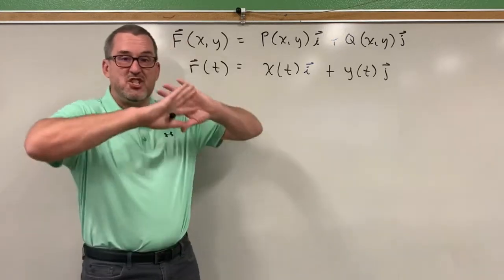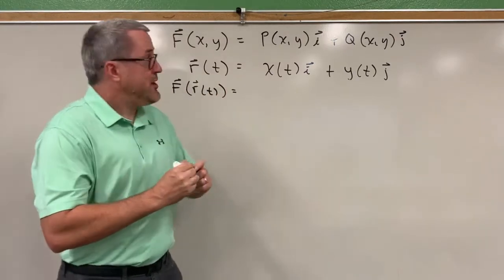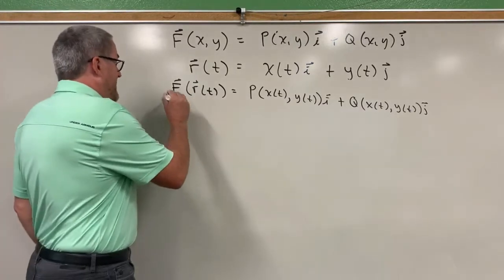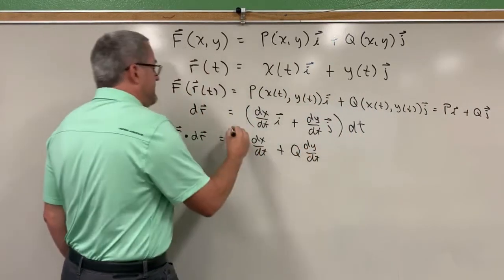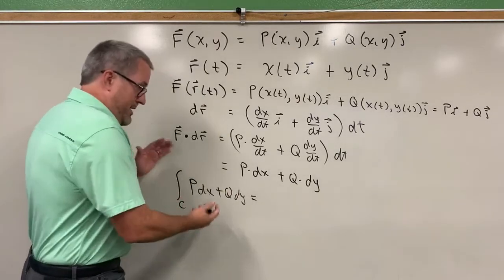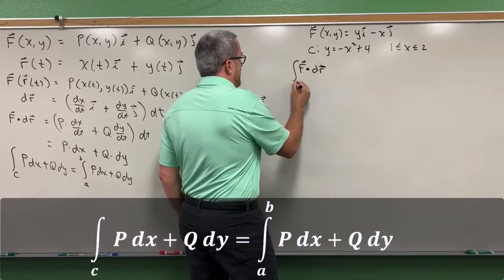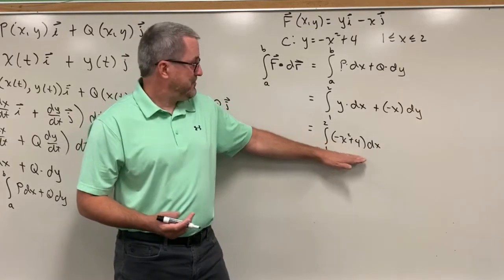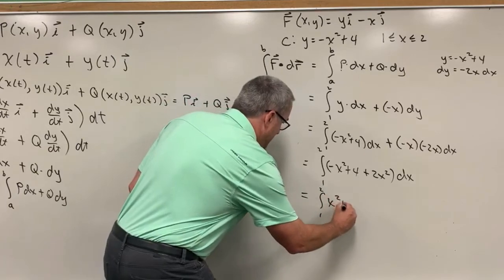Line Integral: Example 2 [Dr. Scott Adamson]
Example 2 shows the line integral without parameterization.